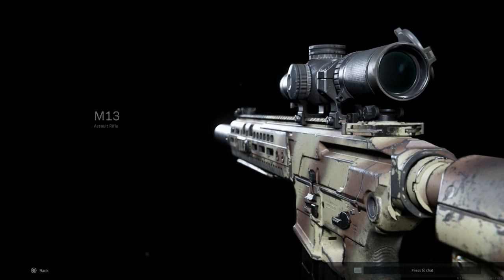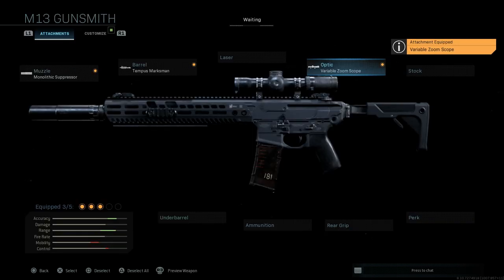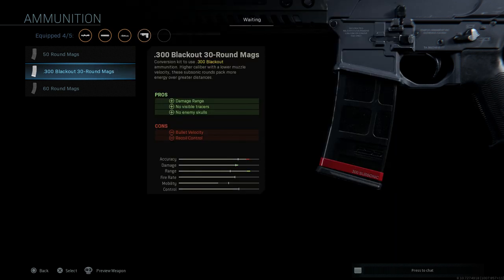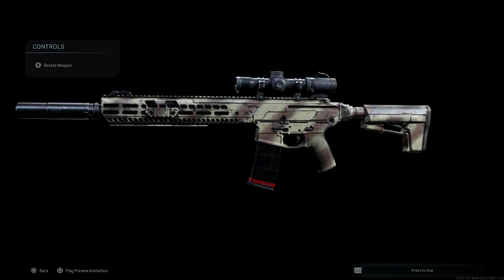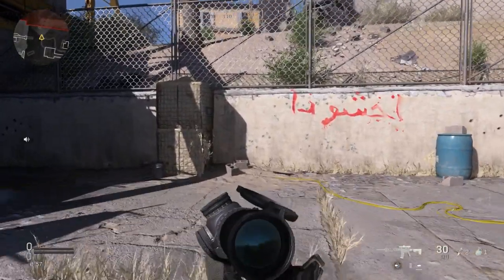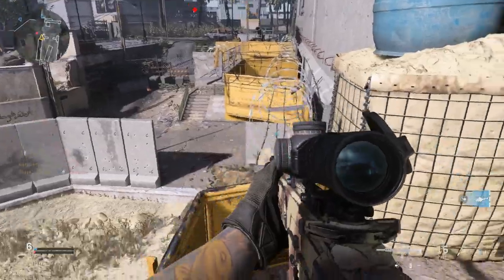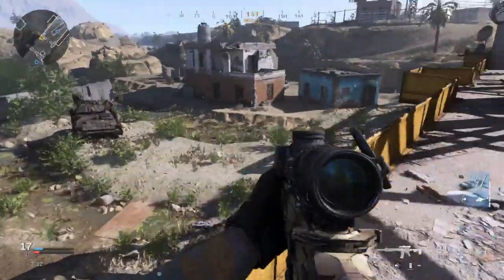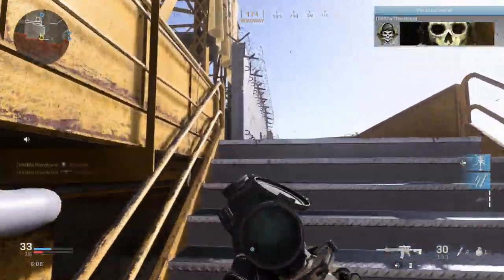MCX-MR Weapon Conversions - Call Of Duty Modern Warfare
Giveaway Instructions: $30 gift card to console of your choice (PS, XBOX, PC)
3.) I will pick two winners this week!!

Today we are turning the M13 into the American SIG MXC-MR (Mid Range).

The SIG MCX-MR (Mid Range) is SIG Sauer's unsuccessful submission for the United States Army's Compact Semi-Automatic Sniper System (CSASS) program. It is chambered in 7.62×51mm NATO and has selective fire capabilities. It weighs 8.9 lb (4.0 kg) and features a 406 mm (16 in) fluted, 416 stainless steel barrel, with a 1:10 inch twist, which is manufactured by Bartlein Barrels. The gas system features suppressed and unsuppressed settings. Unlike the handguard of the MCX, which slides off after pulling the front pivot pin, the MCX-MR requires popping off two screws first. It features both an M16/AR-15 type charging handle and a left side charging handle. It is uses a 20-round magazine and is also compatible with SR-25 lower receivers for use of SR-25 box magazines.

The SIG MCX is a series of firearms designed and manufactured by SIG Sauer, produced in both selective fire and semi-automatic only configurations, and features a short-stroke gas piston system, which is carried over from the SIG MPX submachine gun.